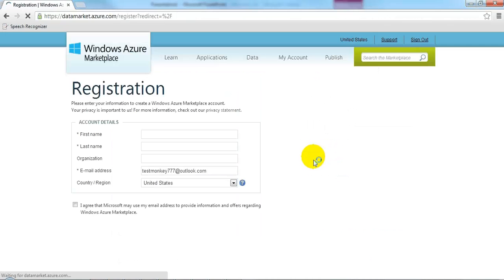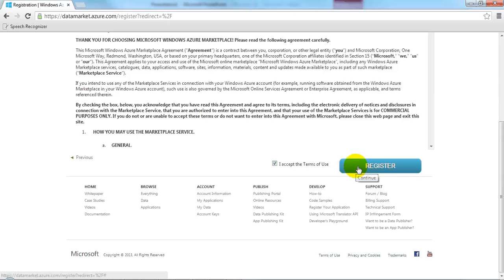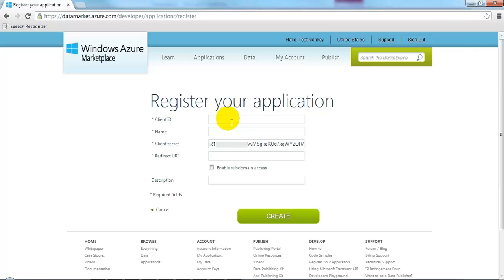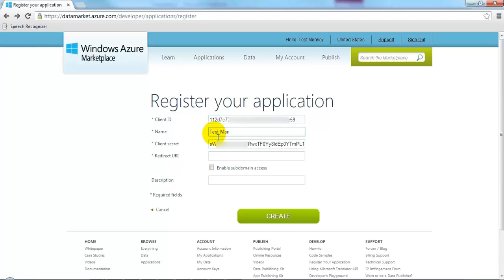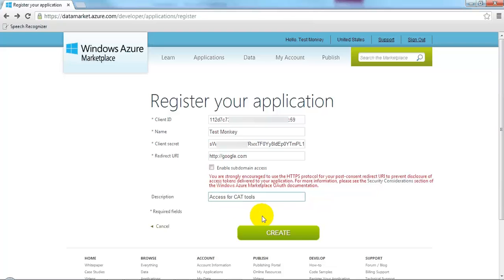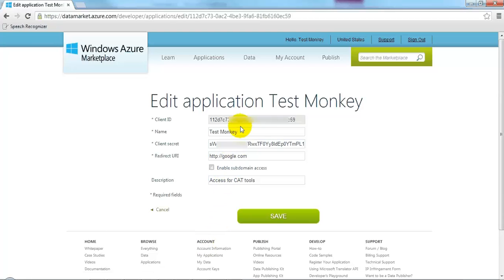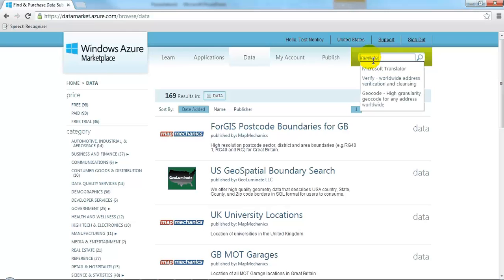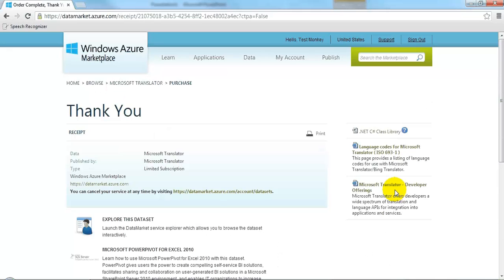Microsoft Translator (BING): Getting an account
These are the steps for getting access to Microsoft Translator for use in application environments such as CAT tools. You start at the Windows Azure Marketplace